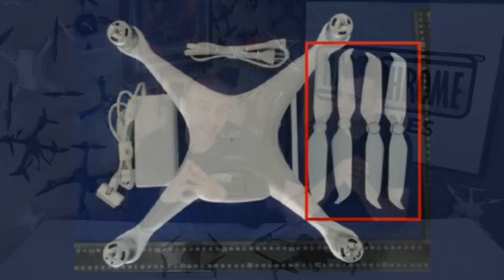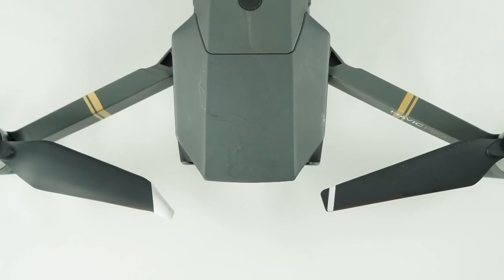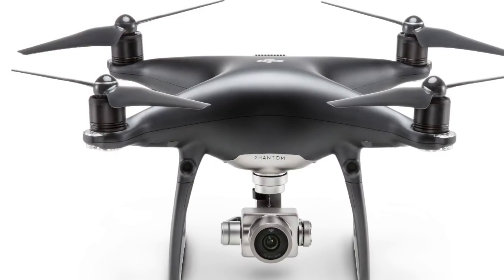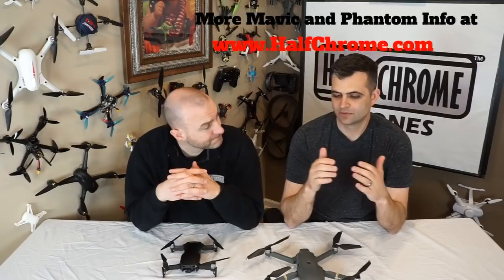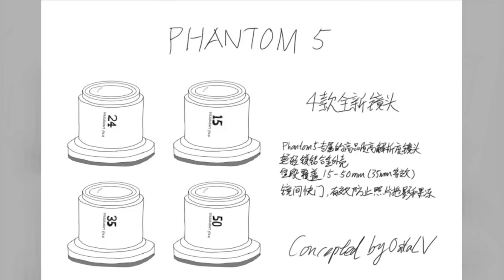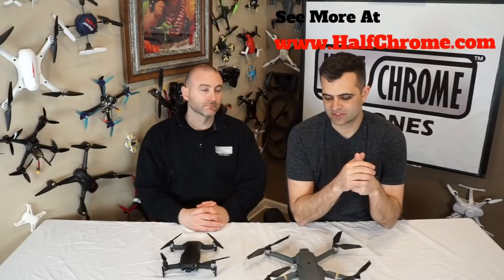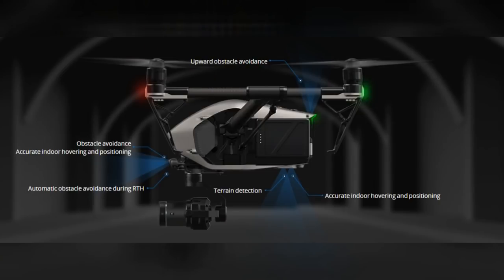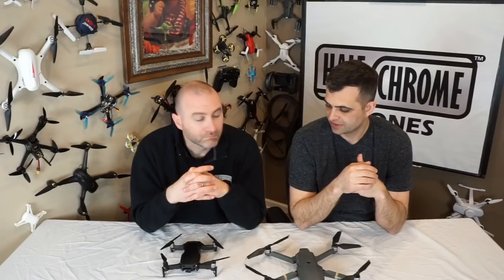Half Chrome: Mavic Pro II and Phantom 5 UPDATES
We have some new information on the Phantom 5, the Phantom 4 Pro V2.0 and the Mavic Pro II. This is a follow-up video, so if you want more information check out these videos. We have all of the information on our website if you want even more up to date details.